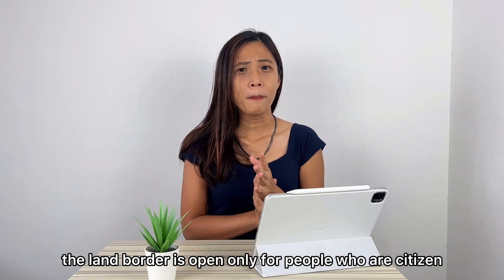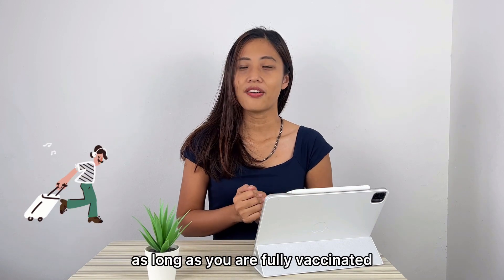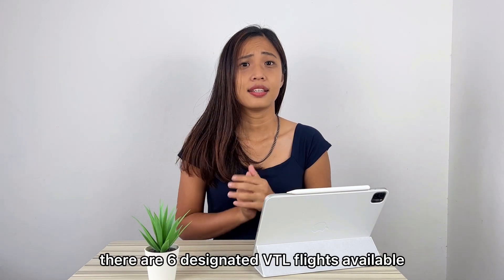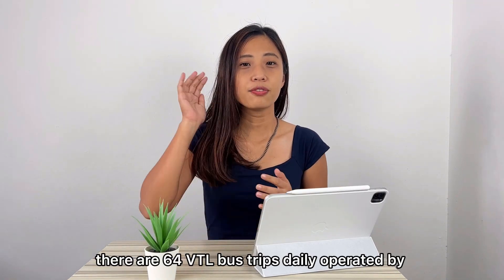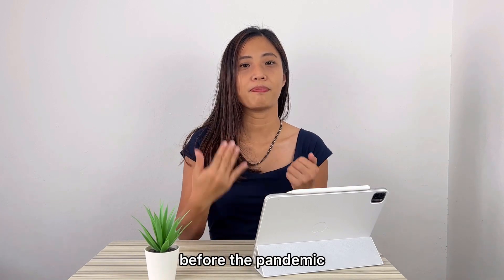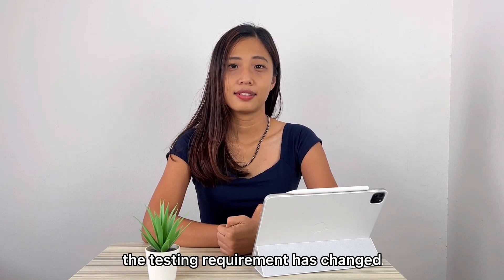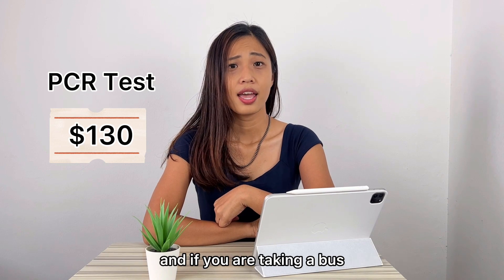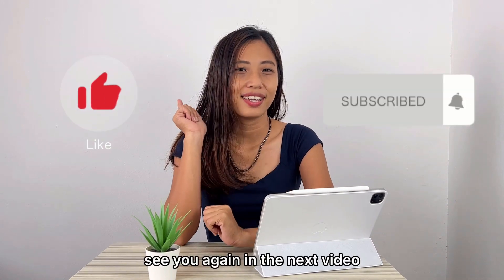Quarantine free travel from Singapore to Malaysia VTL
Hi everyone,

This is an exciting news for folks who would like to travel between Singapore and Malaysia.
The vaccinated travel lane is now officially opened. Welcome to quarantine-free travel again!

Here is a short video to share about this good news; how to go and testing requirements.

Open brokerage account with MooMoo to receive a free stock (worth up to $1,000) when you deposit S$2,700

Use CardUp to earn miles and cashback when you spend using credit card (including bank transfer)

Open Crypto account with Coinhako

Fill up the Google form for free portfolio consultation with use!

Thank you for the awesome music:
🎵 Track Info:

Title: Mr. Turtle by The Green Orbs
Genre and Mood: Children's + Calm